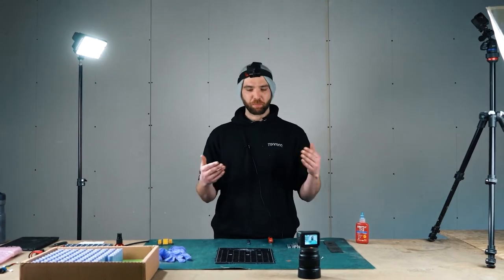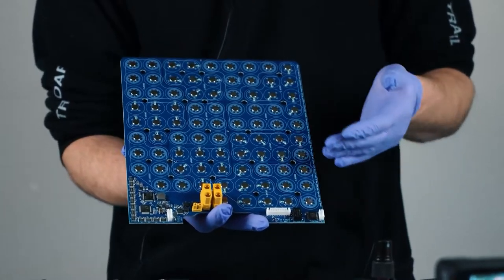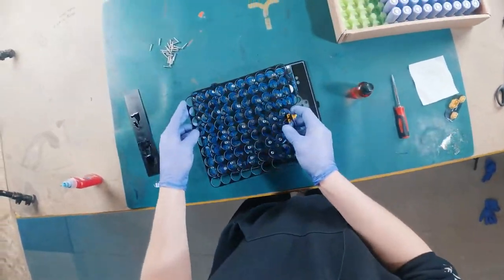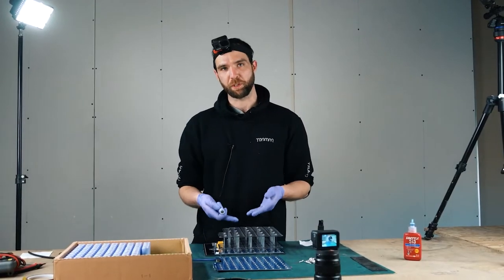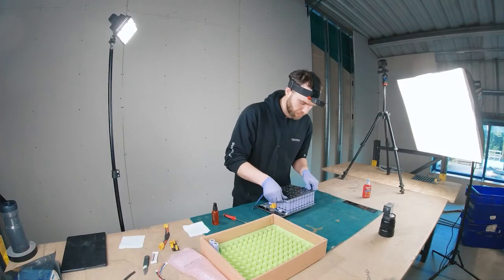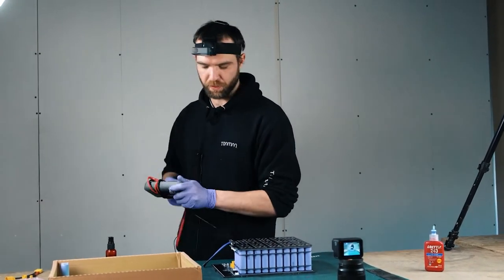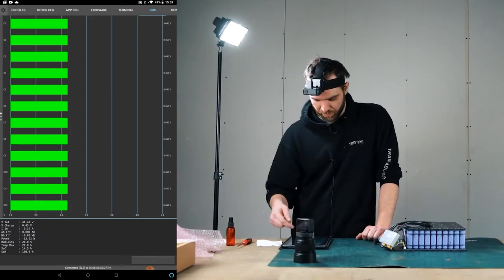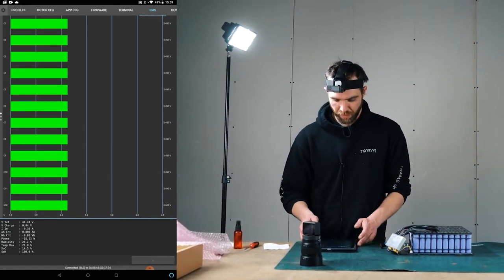How to ASSEMBLE The TRAMPA BATTERY PACK (21700)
Dave puts the 21700 Cell Pack together - From start to finish.